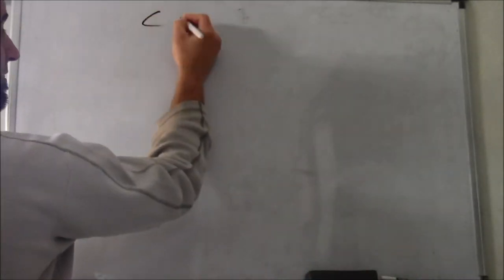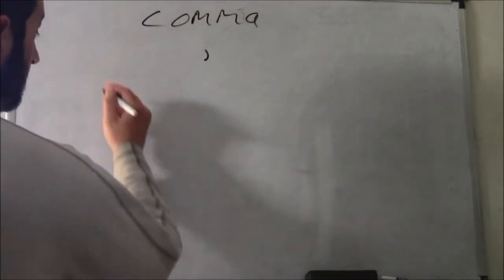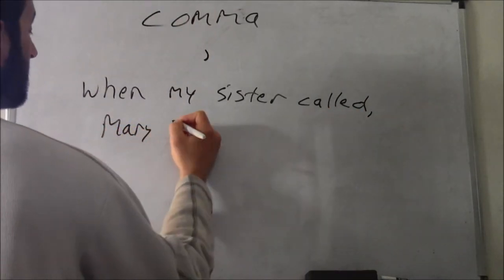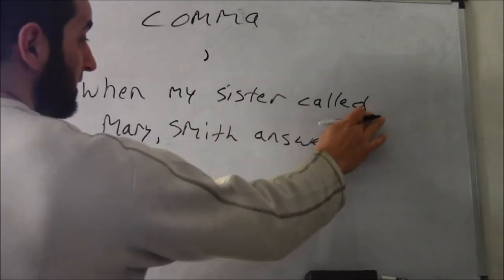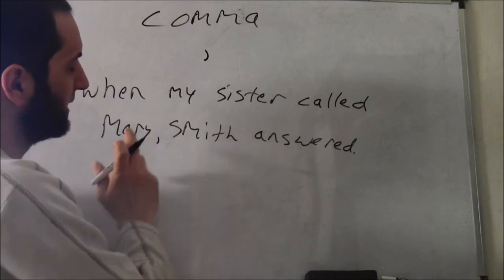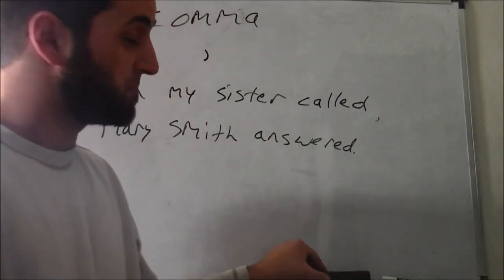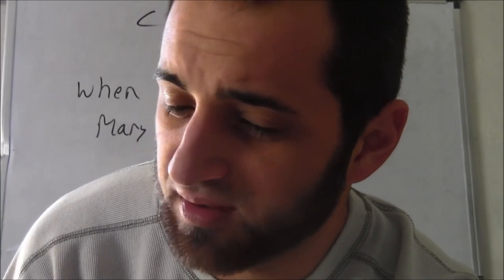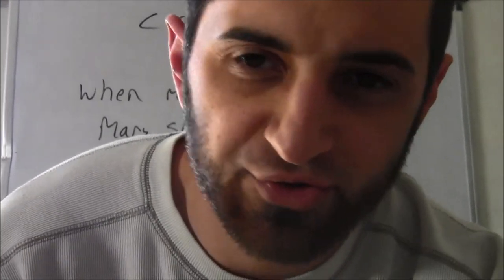The Comma - Learn English Language Lesson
Want to learn some English? In this (LEL) Learn English Language video, I go over a very common punctuation mark.  This grammatical entity is the comma.